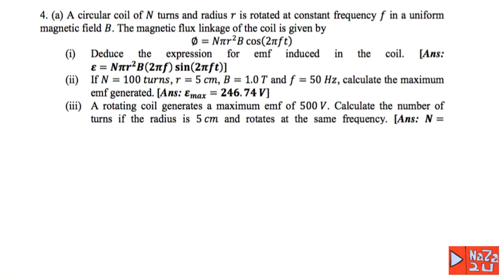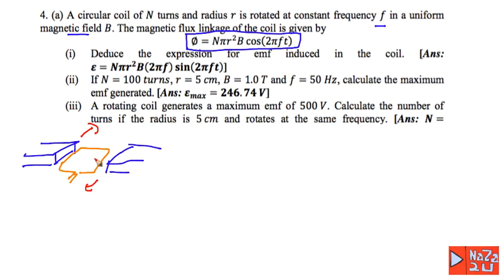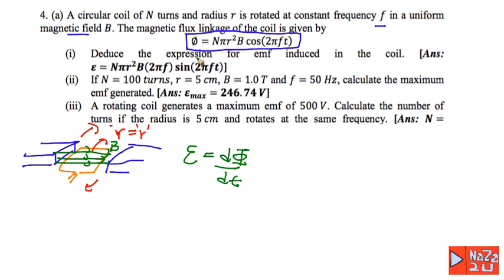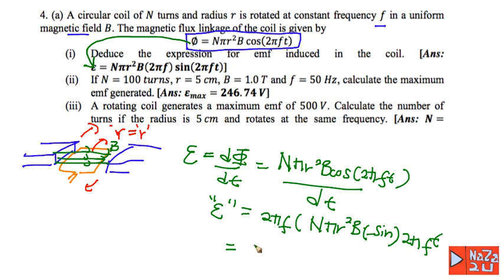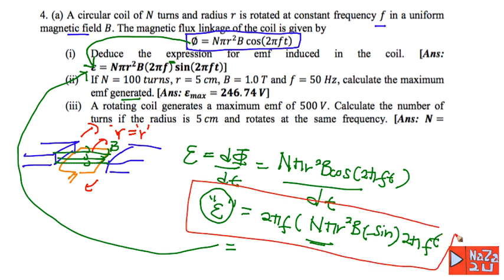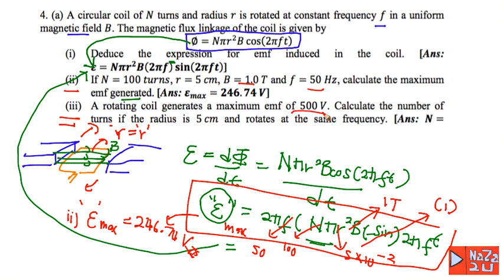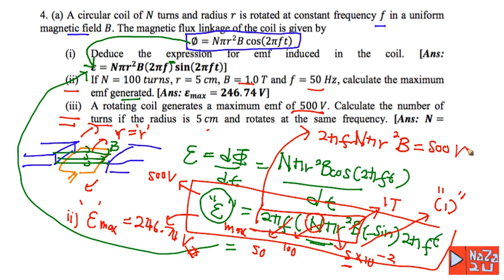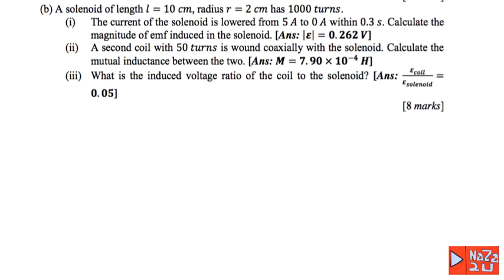ELECTROMAGNETIC INDUCTION 2g1213